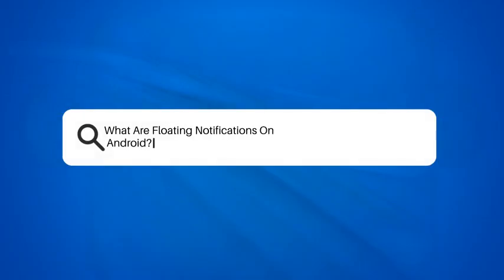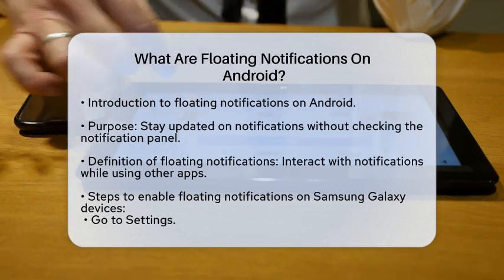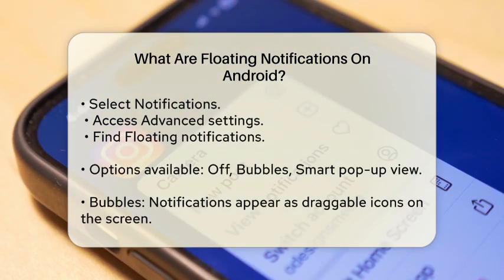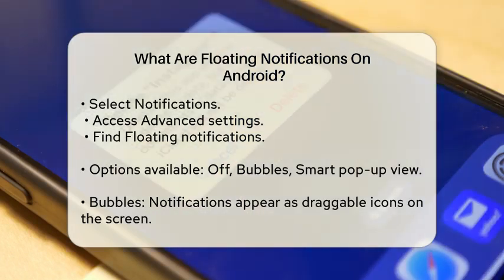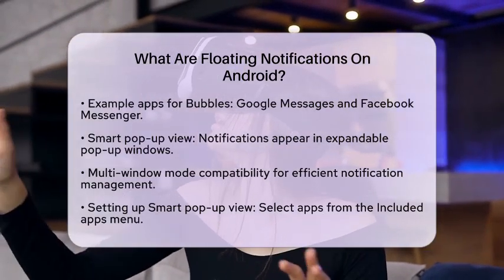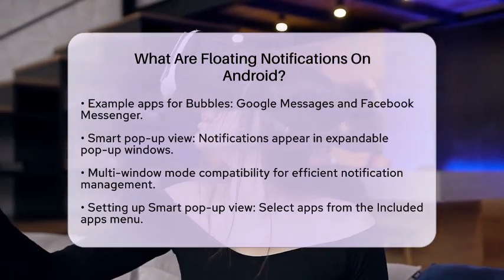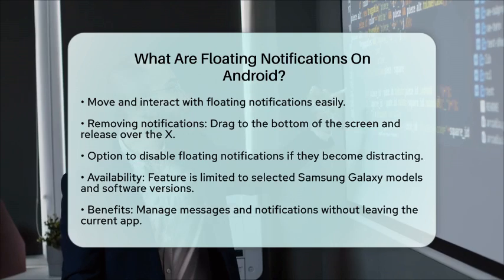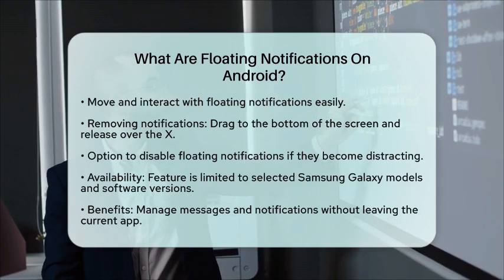What Are Floating Notifications On Android? - Be App Savvy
What Are Floating Notifications On
  Android? In this video, we’ll take a closer look at floating notifications on Android devices, a feature designed to help you manage your notifications more effectively. Floating notifications allow you to interact with alerts without having to leave the app you are currently using. This can be especially useful for those who juggle multiple apps throughout the day.

We’ll guide you through the process of enabling floating notifications on your Samsung Galaxy device, including how to customize the settings to suit your preferences. You’ll learn about different options available, such as Bubbles and Smart pop-up view, and how each option can enhance your user experience.

Discover how to set up which apps can send you floating notifications and how to manage them with ease. If you ever find floating notifications to be distracting, we’ll also show you how to turn them off. This feature is available on select Samsung Galaxy models, so it’s important to check if your device supports it.

Join us as we break down everything you need to know about floating notifications, making your Android experience smoother and more efficient.